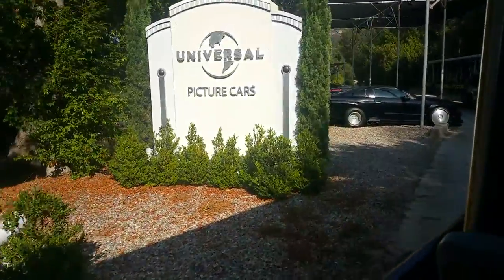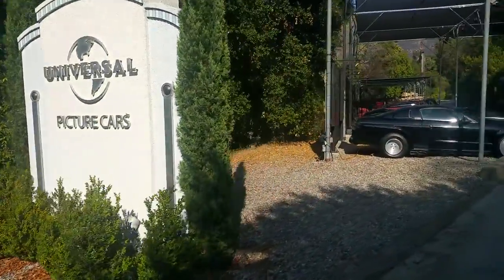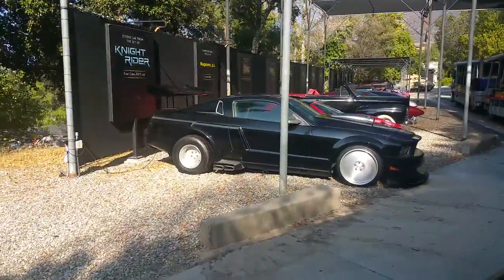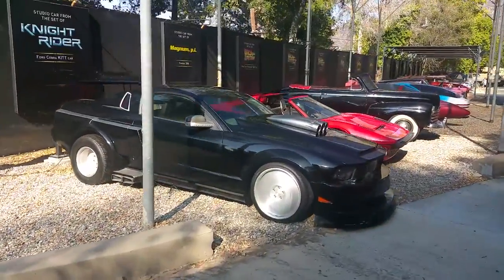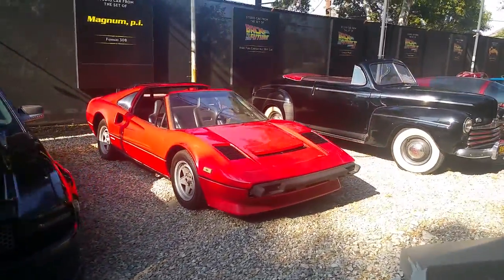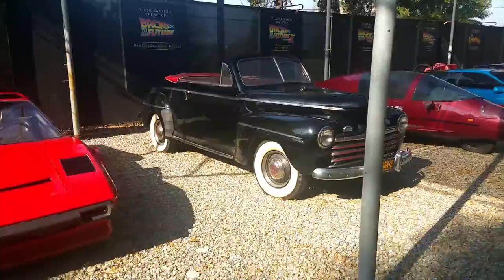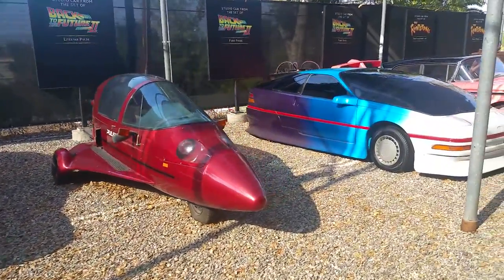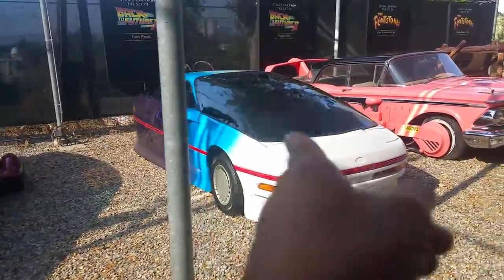Picture Cars in Universal Studios Hollywood! 2016!